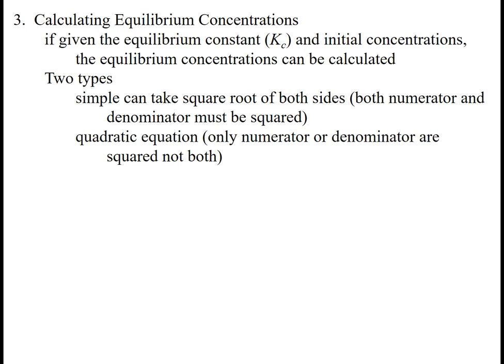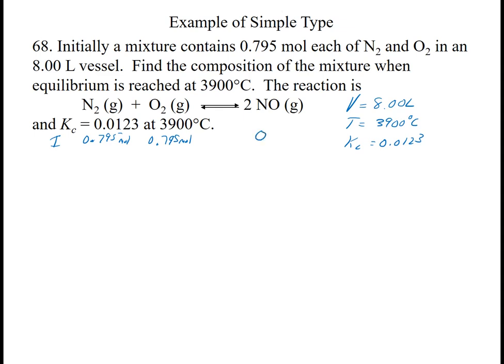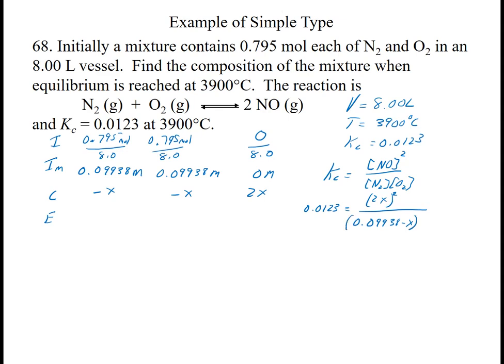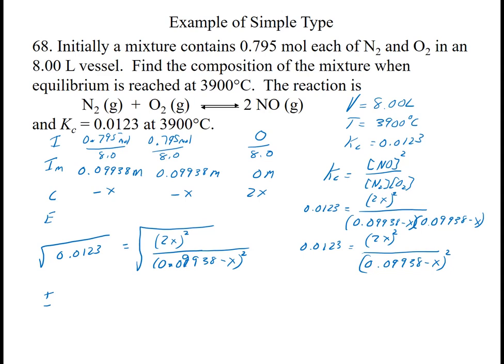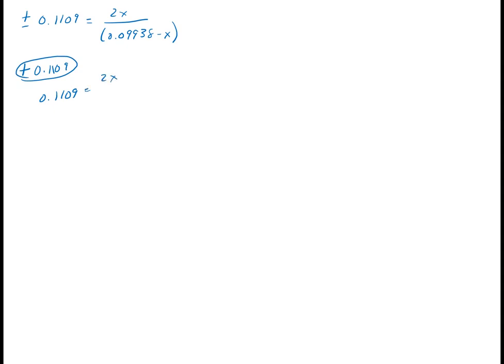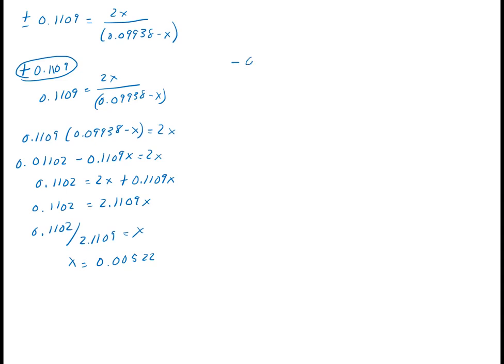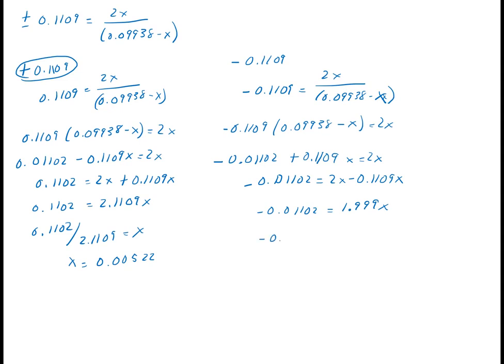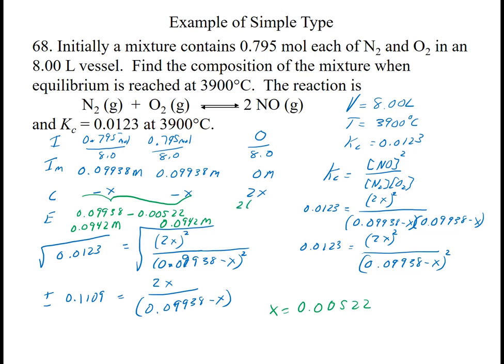14.6 Determining Equilibrium Concentrations Part 1